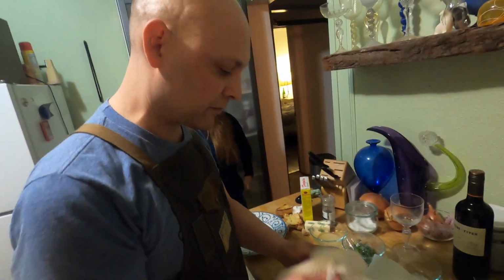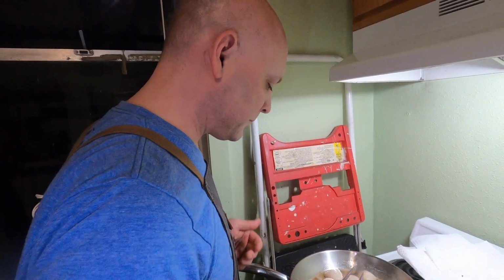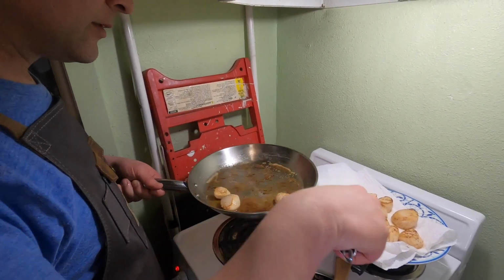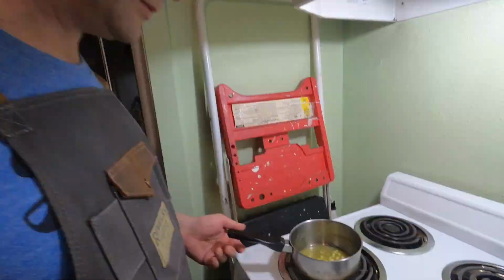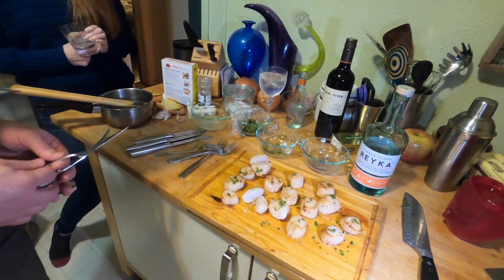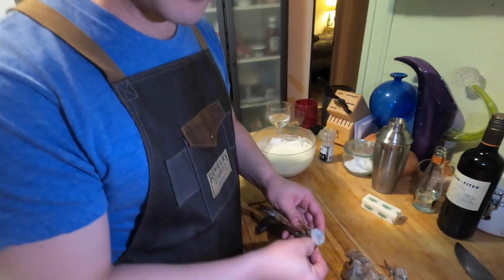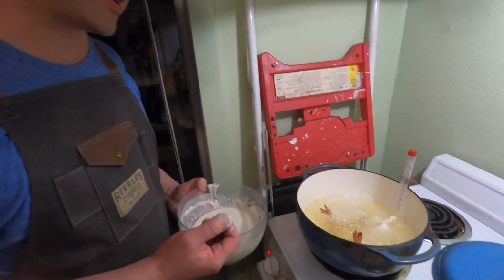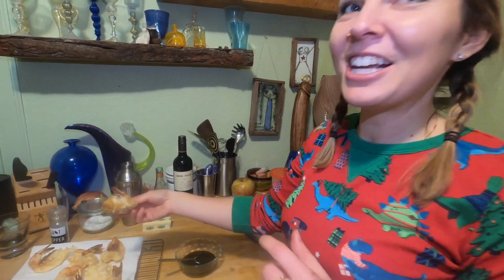How to make Scallops....easy!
How I make Scallops with a butter, garlic wine reduction sauce. More sauce please! Great to pair with toasted bread or to make with pasta. Simple and easy way  to impress your family (or yourself) for dinner.